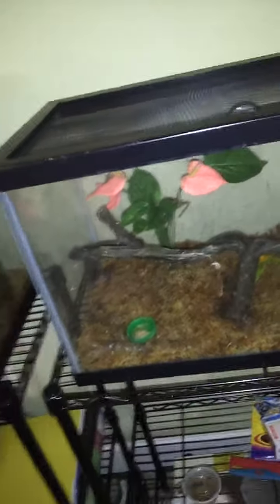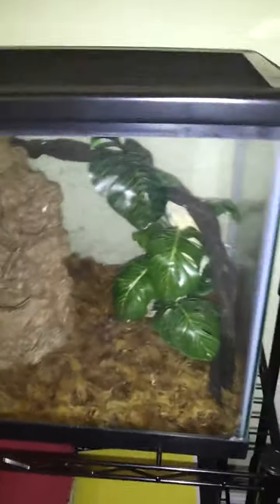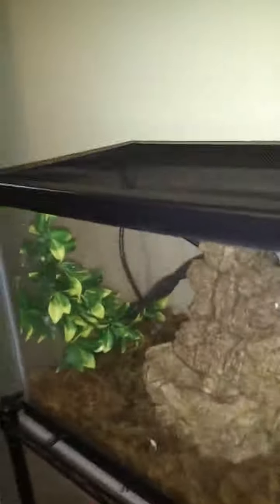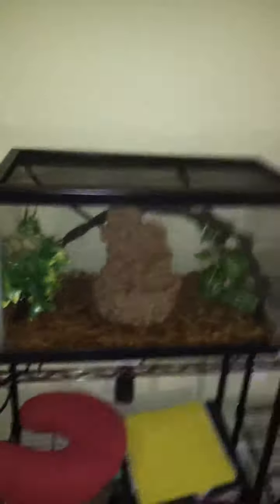My crested gecko collection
Brief look at my crested geckos